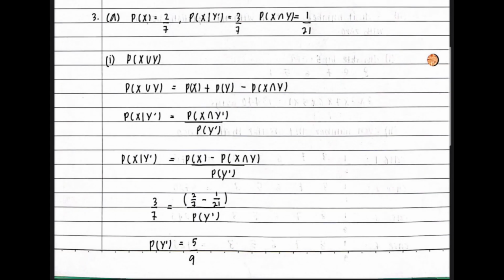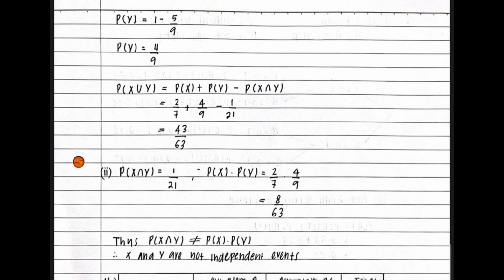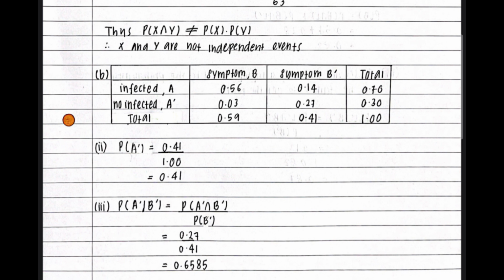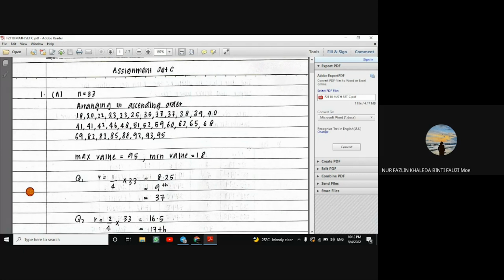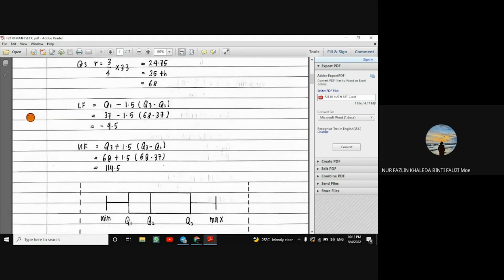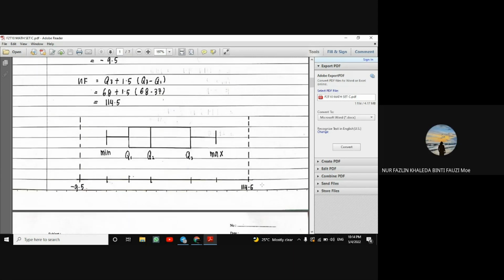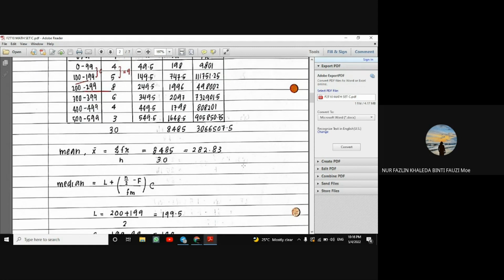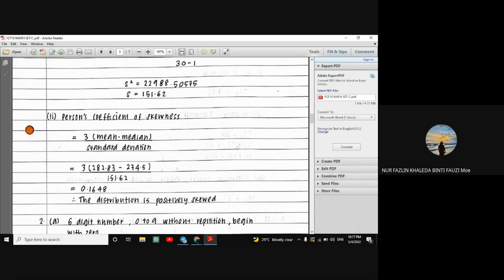VIDEO TUGASAN MATEMATIK BERKUMPULAN F2T10